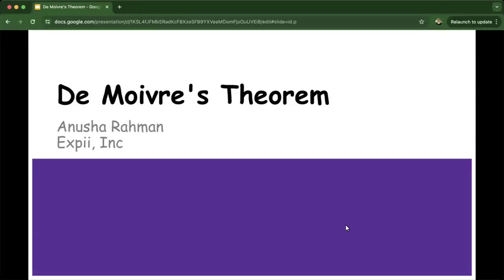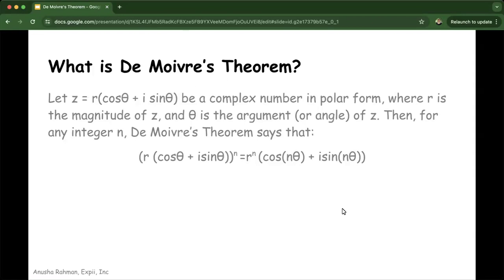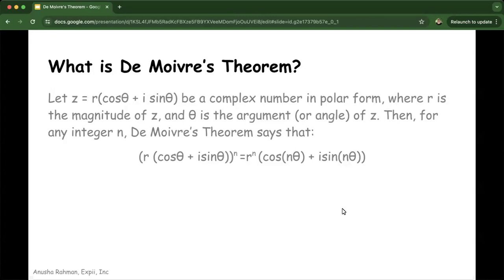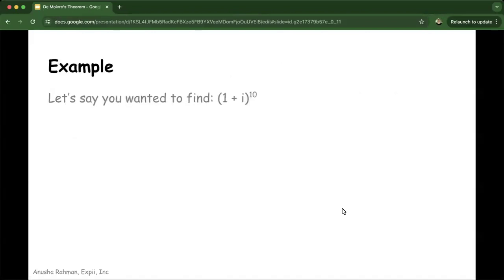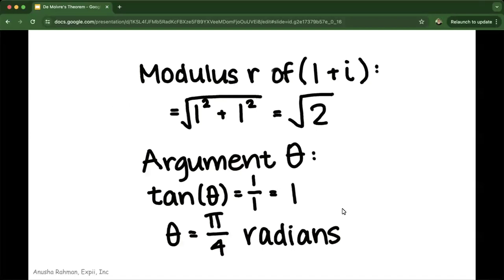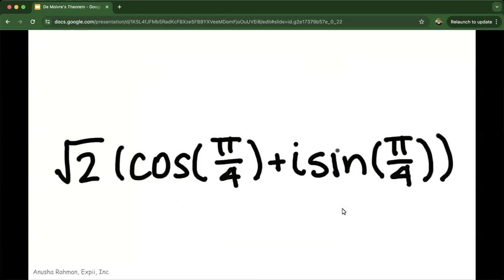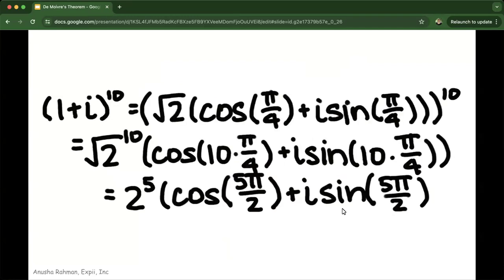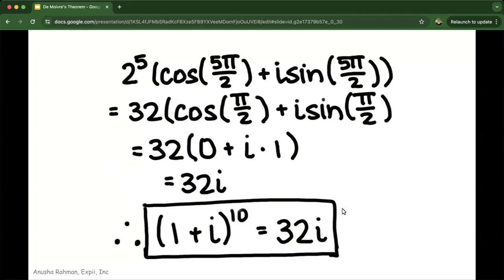De Moivre's Theorem